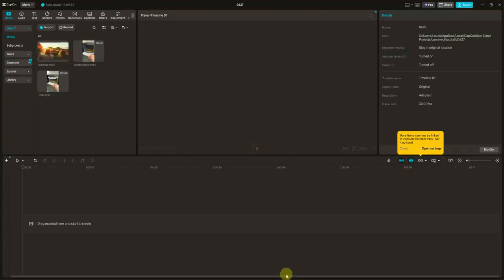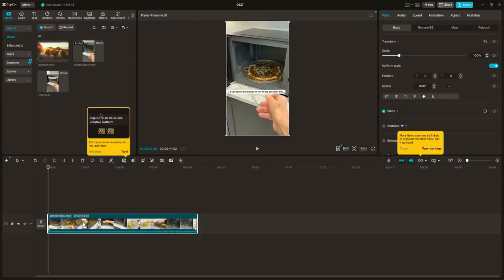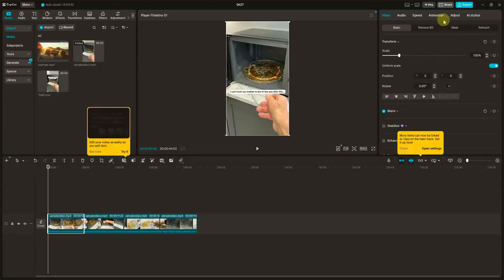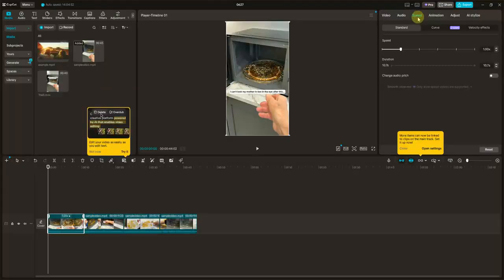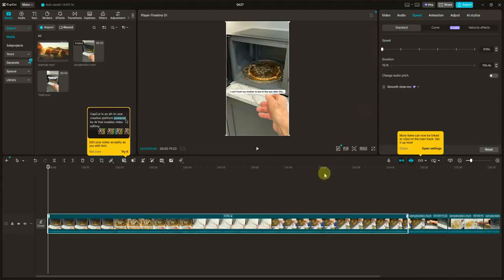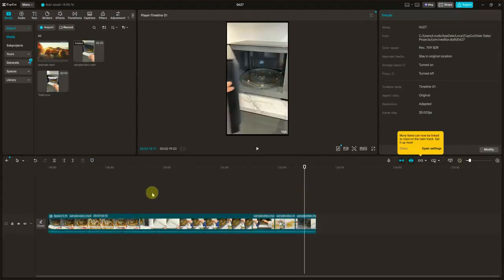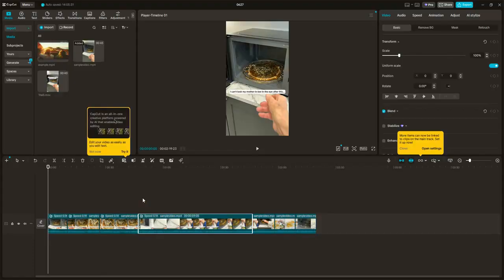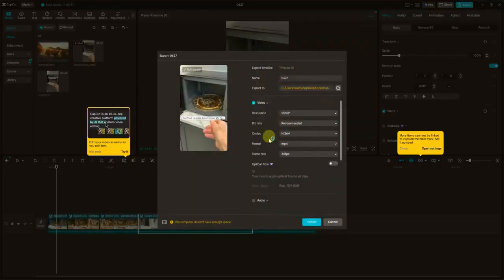How to Slow Down Video in CapCut - Step by Step 2026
Learn how to slow down video in CapCut.

This tutorial will teach you how to effectively slow down your videos using CapCut, one of the most popular video editing apps available. You'll discover various techniques to adjust playback speed, create dramatic effects, and enhance your storytelling by manipulating video speed. Whether you're new to video editing or looking to refine your skills, this guide will help you master the art of slowing down clips in CapCut.